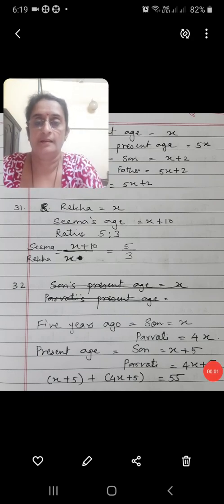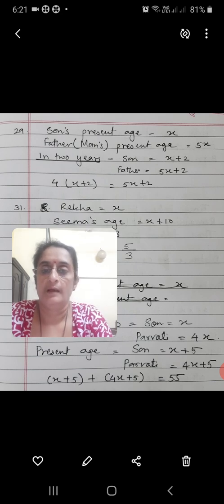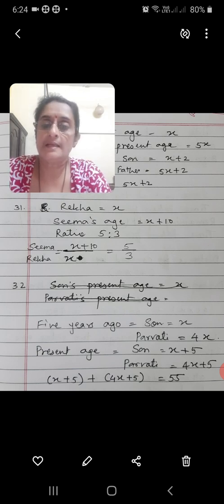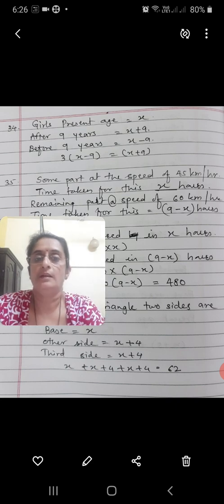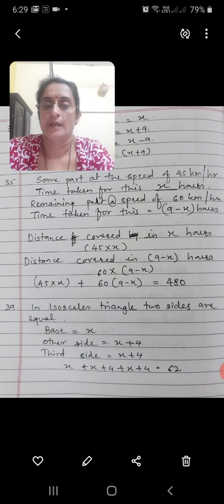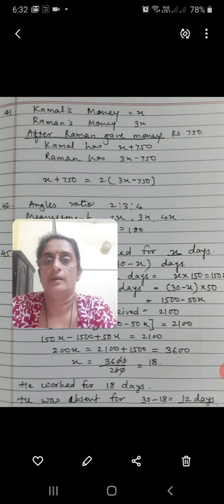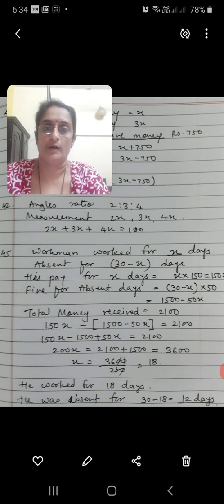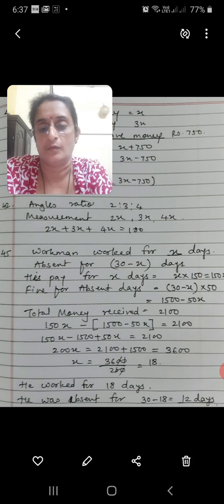linear equations 3 8 A